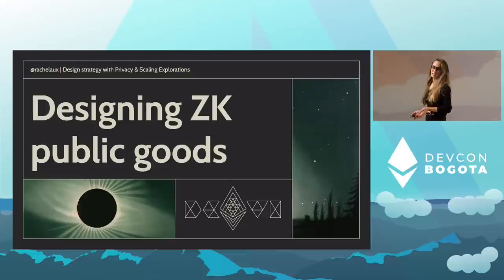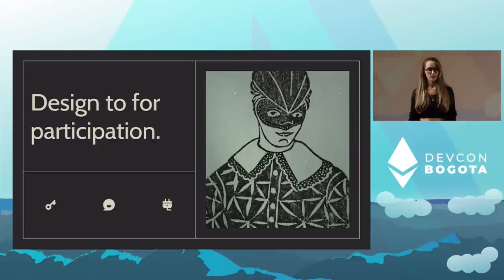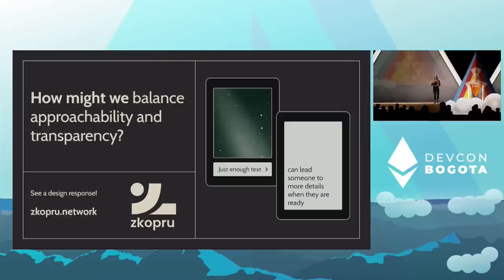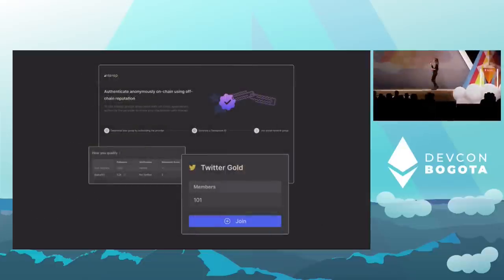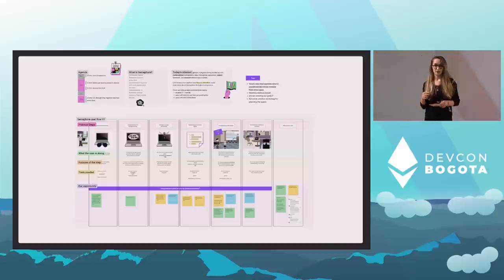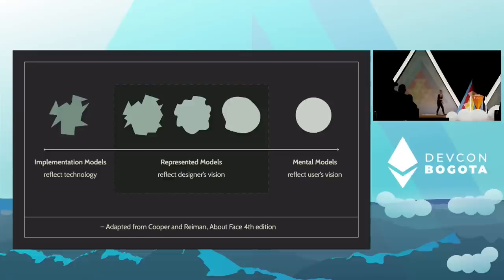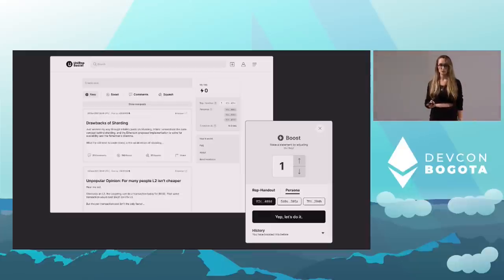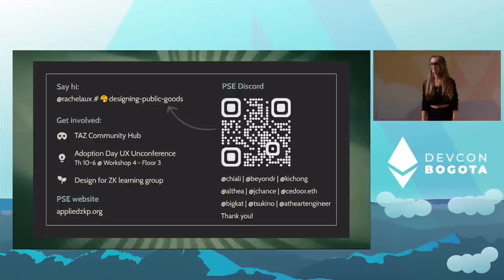Designing Public Goods Using ZKPs by Rachel | Devcon Bogotá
In this talk, designers reflect on the common threads that run through a constellation of tools and applications built with ZKPs. We share mental models being explored and strategies for fluidly navigating an evolving space. By offering real examples from our design workshops and dApps, we will explore the question – How might we materialize abstract concepts to enable internal and external teams to build with ZKPs?

Speaker(s): Rachel
Skill level: Beginner